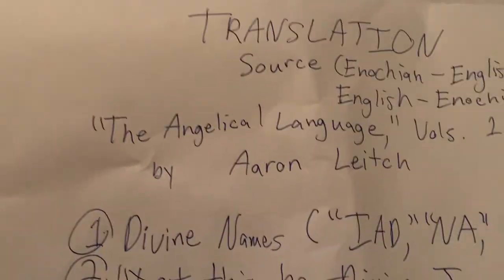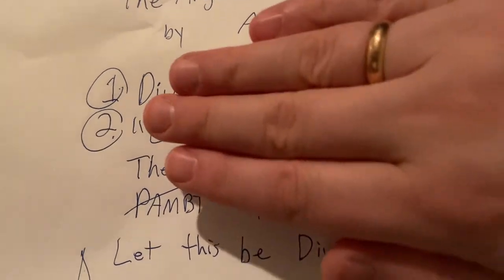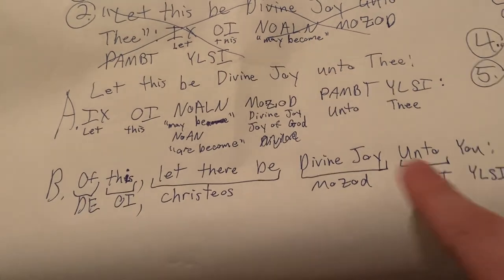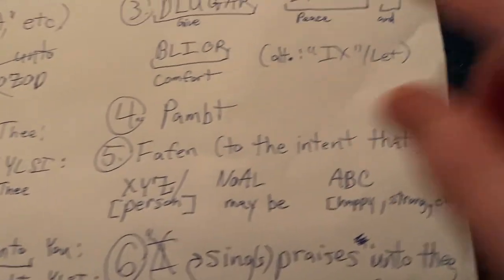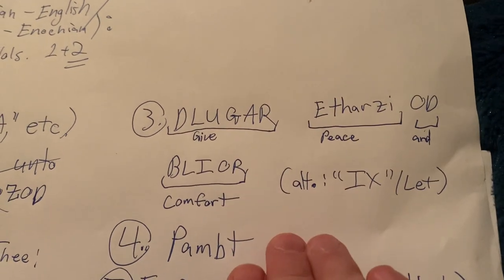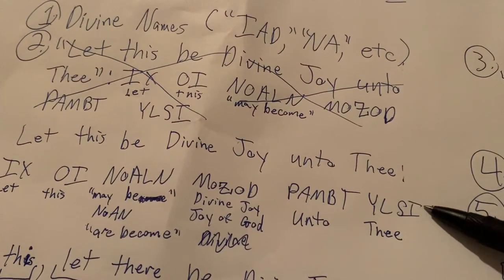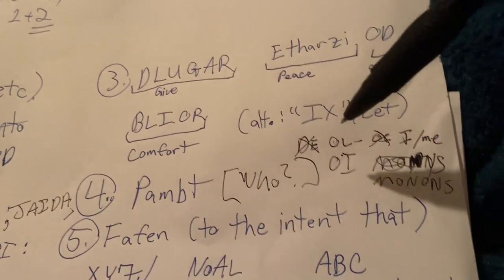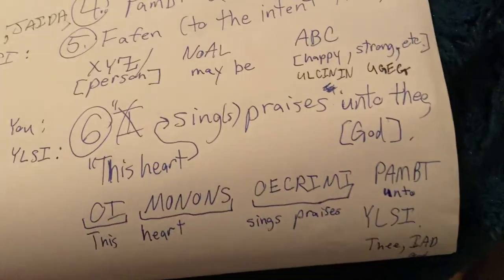Enochian 203: Composing Enochian-Language Prayers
This video is a brief overview of the whys and hows of writing up Enochian-language prayers.

The Angelical Language, Volume 1

The Angelical Language, Volume 2

John Dee and the Empire of Angels

John Dee's Conversations with Angels: Cabala, Alchemy, and the End of Nature

With these later 200-level videos, we’re venturing into uses of Enochian that come from experimentation and/or inspired uses that were not a direct part of the initial transmission to John Dee and Edward Kelley.